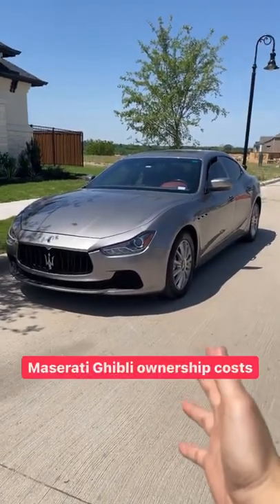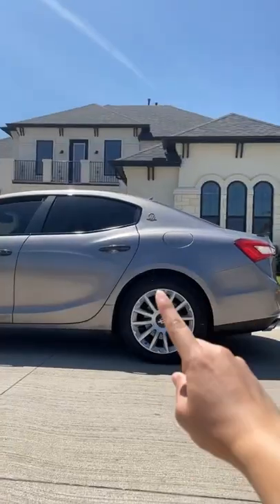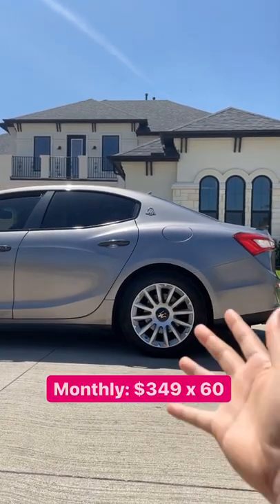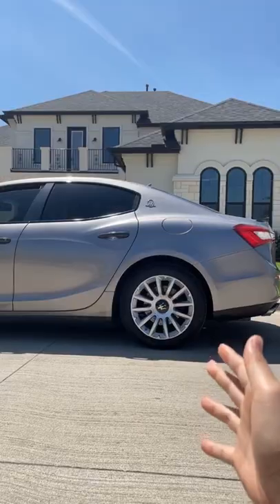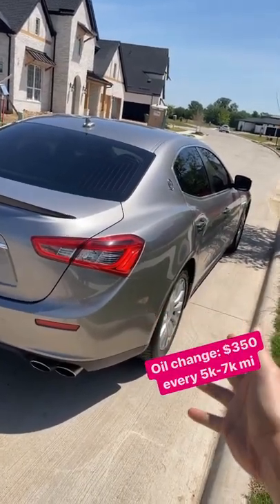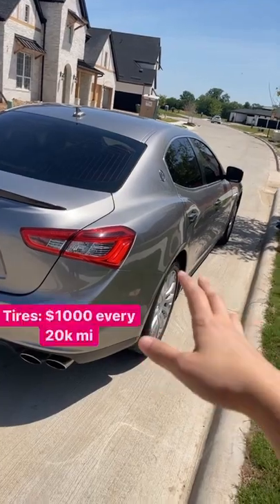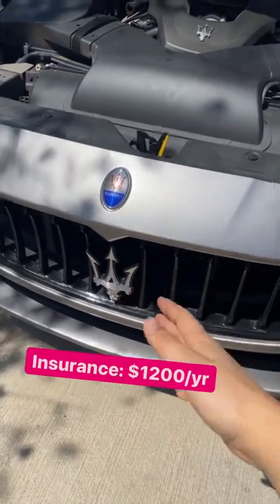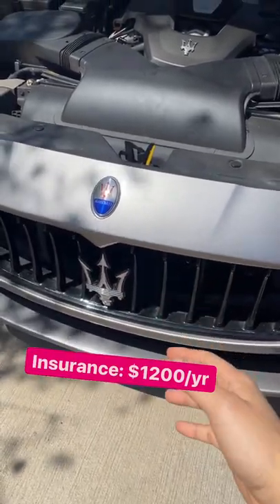Maserati Ghibli Ownership Costs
Ever wondered how much a $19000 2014 Maserati costs to run and maintain? Here’s my experience after 2 years of owning my wonderful FCA parts bin car (aka upbadged Dodge Dart)

1. 18" Ring Light
2. Mini Tripod